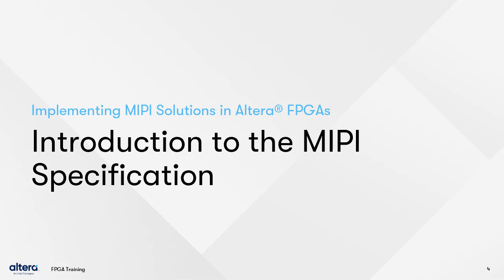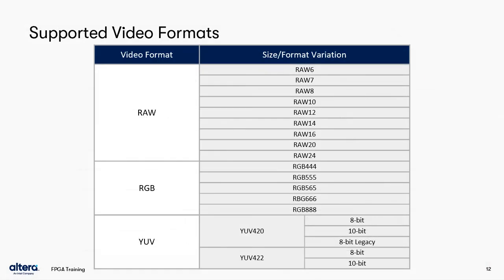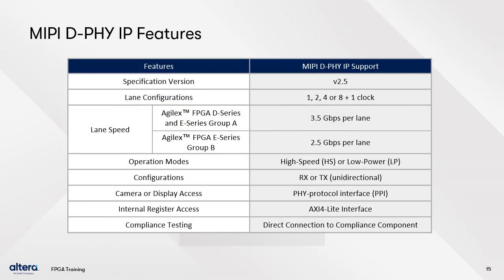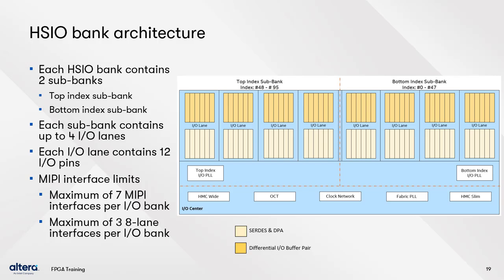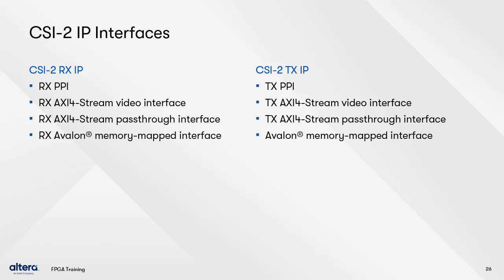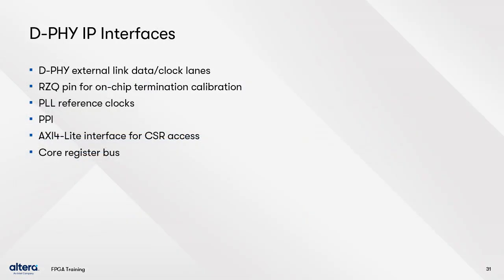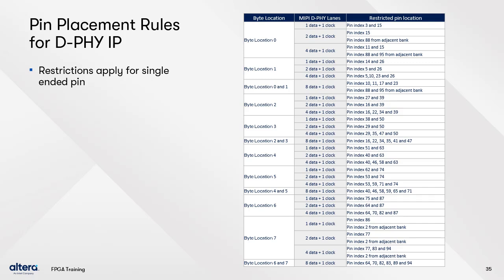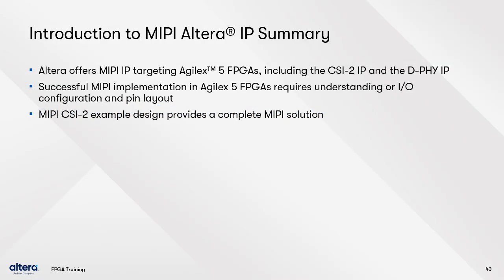Implementing MIPI Solutions in Altera® FPGAs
Agilex™ 5 FPGAs have specialized I/O resources that are configured to support the MIPI standard. View the Implementing MIPI Solutions in Altera® FPGAs course to learn how to configure these resources for your next mobile video solution. After a brief introduction to the MIPI specifications, the course reviews the I/O architecture and the placement rules you need to know to ensure the success of your MIPI design. Afterwards, the course shows you how to add Altera IP to your design to target that architecture. At the end of the course, you will see how to generate fully-functional hardware design examples to reduce you development time.